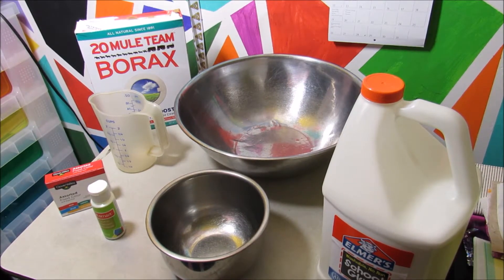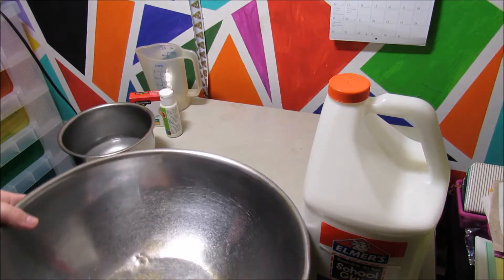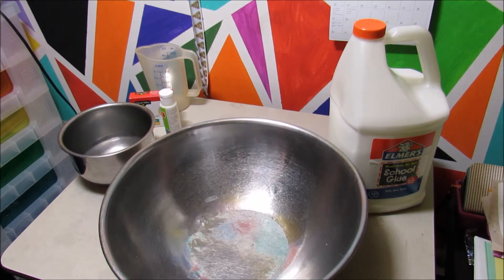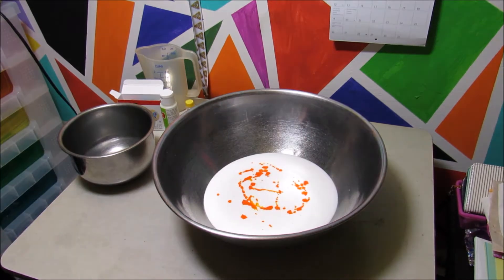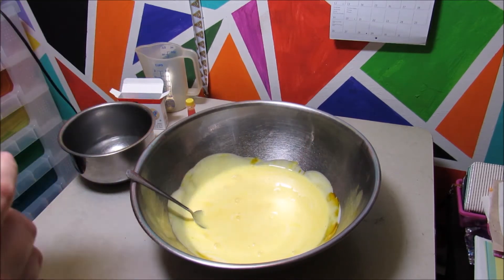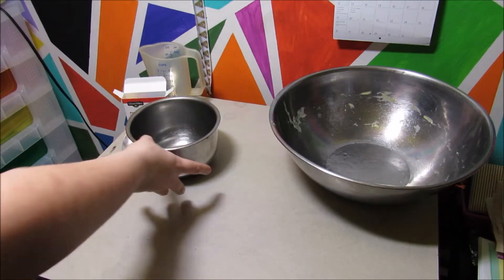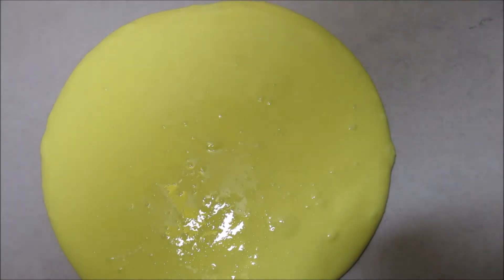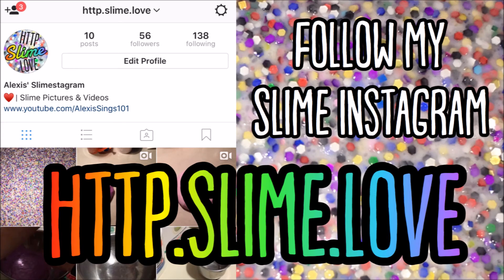DIY Glow in the Dark Slime💡 | AlexisSings101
Hey loves!!♡
I recently gave into the slime trend and started my collection!!! I figured I must make a tutorial (although you most likely know how to make slime) hehehe. This is my favorite slime I own now because, IT GLOWS!!! I named it Glow Eggy because it looks like an egg yolk that glows hahahah!! I'm also an egghead...🐣
I hope you guys enjoyed this video, I know it's different from the normal music video! Follow my slimestagram @http.slime.love for more slime pics and videos!!💚💚💚
If you're new here welcome (if not then welcome back friends😉)!! If you like what you see don't hesitate to hit the subscribe button to see more of me, the bell to be notified when I post, and click this link ➡️ ⬅️to check out my 700 subscriber EC/MVC if you haven't already!!
🐶Please help me to get my service dog!
I appreciate your support and I love you guys so much!!💕 Stay Strong!!❤️❤️
Follow me on other social media!!
Video Star- AlexisSings101
YouNow- AlexisSings101
Hype- AlexisSings101
Musical.ly- @AlexisSings101
(Basically just search AlexisSings101 anywhere and you'll probably find me XD)
PLEASE LIKE MY FACEBOOK PAGE FOR UPDATES AND FUN THINGS AND MY DERP FACES AND BEHIND THE SCENES THINGS YAY
Kik me at AlexisJelloPants
Or find me on my social medias!
Please no hate comments!!
I have scars, they are a part of my past and I can't erase them. I'm not trying to show off or flaunt my arms in any way, I choose not to hide my scars as a way for me to accept my past and not let my mental illnesses take over my future just because they left a mark. I'm sorry if my arms trigger you in any way, feel free to contact me on any of the social media listed below if you have questions, concerns, or just need to talk to someone!
💚💚How can you help raise awareness about mental health and prevent suicide?💚💚
-Wear green to support the cause
-Use the hashtags endthestigma and stopsuicide
-start a conversation and don't be afraid to talk about mental health
-Donate to the American Foundation for Suicide Prevention through my page;;